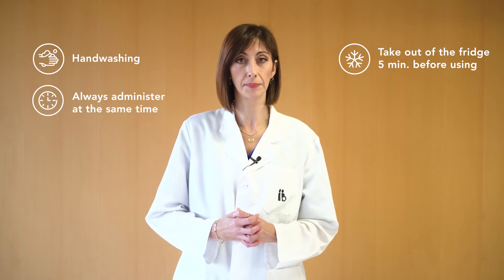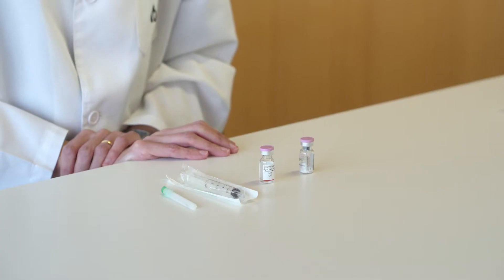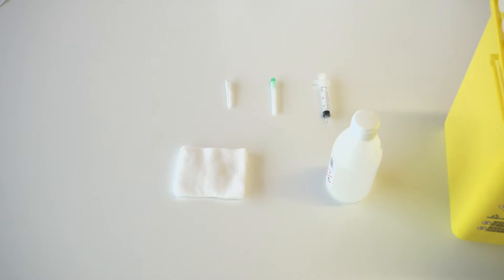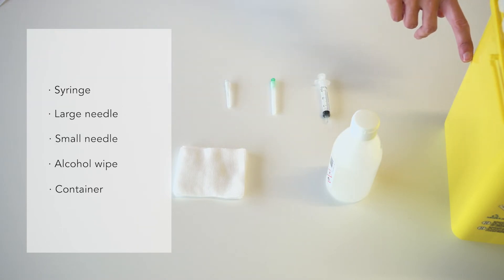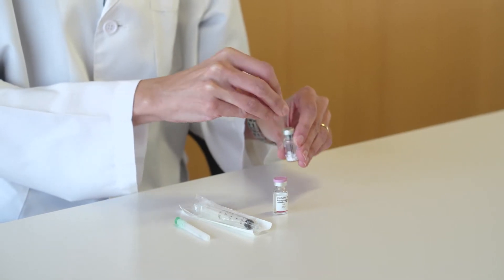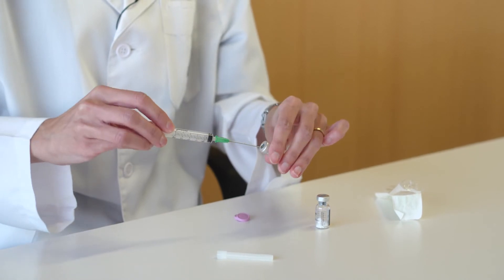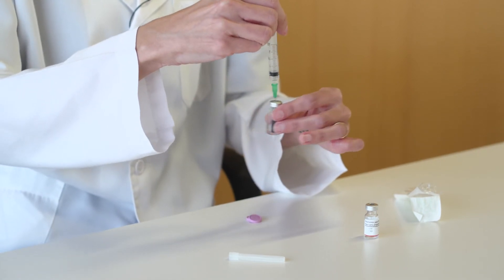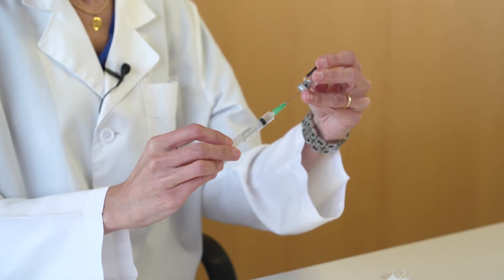Pergoveris® 150 ui/75: drug preparation and administration. Instituto Bernabeu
Contains two active substances: follitropin alfa and lutropin alfa.

Both belong to the family of hormones called gonadotropins. Follitropin is a molecule that is similar to endogenous FSH (follicle-stimulating hormone).